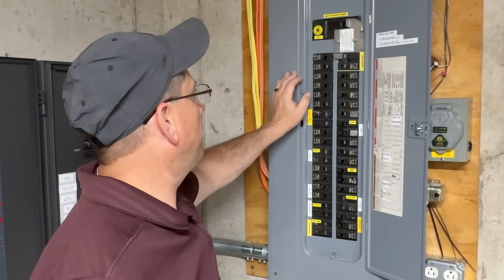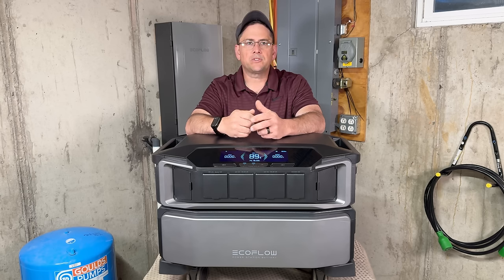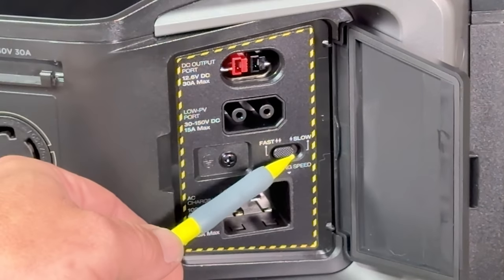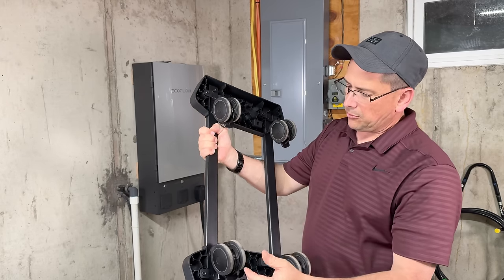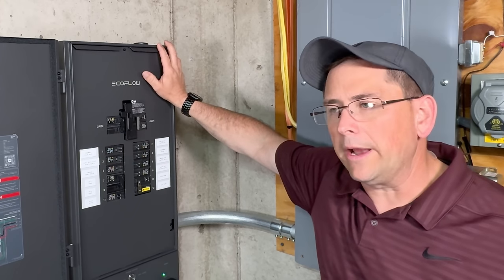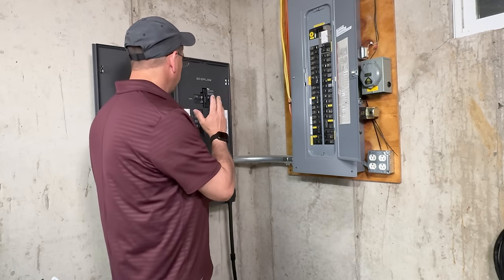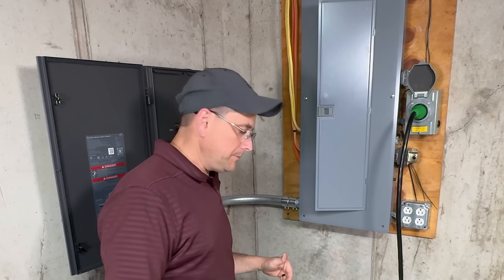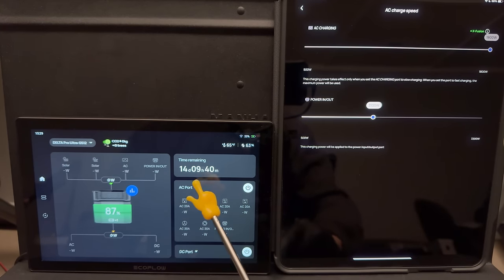EcoFlow Delta Pro Ultra & Smart Panel 2 Replaces Generac Standby Generators Part 1 of 2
Most powerful off grid whole-home backup solution can replace your loud and dirty generator with a ultra quiet and reliable renewable power. . The DPU can remove the worries of where to get gas during emergencies.

QUICK LOOK
-7.2kW-21.6kW output with up to 3 inverters
-Up to 90kWh capacity with 3 inverters and 15 batteries
-5.6kW-16.8kW solar input with up to 3 inverters
-Online UPS, 0-ms transfer time
-LFP battery 3500 Cycles to 80%  (9.5+ Year Life)

Now enjoy 12-month interest-free payments plan offer, available for as little as $484 per month.
For TX & CA homeowners: check out the latest ‘Hassle-Free bundle’- including a DELTA Pro Ultra, a Smart Home Panel 2, plus installation service, all for just $8,499.
for all US homeowners: The Smart Home Panel 2 Installation Consulting Service ensures a worry-free setup by tracking orders, managing fittings, and answering technical queries. (claim a $500 refund with customer service)

MORE DETAILS & SPECS
*   The most powerful whole-home backup solution
*   From 6kWh-90kWh capacity, for month-long power security.
*   Stackable Design DIY Friendly Plug-and-Play
*   Scalable from 1 × 6kWh battery to 15 units, offering a gigantic 90kWh.
For a typical American household during blackouts, that's over 30 days of minimum energy use*.
A flexible system of plug-and-play, DIY expansion. Stack and connect two Lego-like units in minutes, and the power's all set. Conveniently organize battery storage to save space.
*   7.2kW-21.6kW, 120V & 240V Output. One unit, all appliances covered, even 3-ton central a/c (LRA within 120A)
*   One inverter has a 7.2kW and split phase output (120/240V), to power every single home appliance, even a 3-ton central air conditioner*(peaking at 10.8kW for 10 seconds).
*   Plug-and-play design with tons of outlets, including 30-amp sockets, that enables you to power your home immediately, even if you're using EcoFlow DELTA Pro Ultra as a portable power station.
7200W output is guaranteed without restricting input power, which EcoFlow DELTA Pro can not.
*   5.6kW-16.8kW Solar Input. Industry's FASTEST solar recharging speed
Using a combination of high and low-voltage PV input, a single inverter can achieve an incredible 5.6kW input. Combine 3 EcoFlow DELTA Pro Ultra inverters and 42× 400W solar panels, and get an epic 16.8kW input, to generate an entire day's worth of energy in just 1 hour.
EcoFlow DELTA Pro Ultra allows you to customize your power using a flexible or rooftop solar system and make energy independence a reality.
*   AC Always on
The AC output power button will be turned on automatically once DELTA Pro Ultra has power, which ensures that appliances work even when you are not at home.

00:00 Faster Transfer Speed Than Generac Generators
00:14 Who I am and what I know about backup power
01:04 How much it weighs and the size
01:46 Ecoflow offers 230v split phase power
02:11 ecoflow is expandable to meet your growing needs
03:09 sustainable power thanks to solar
03:26 solar capacity & battery specs
04:00 easy to read & understand display
04:38 usb c & a outputs
04:59 front display lay out and specs
05:32 20ms ups and no delay backup
09:04 superior cooling with low noise
10:33 smart home panel 2 transfer switch
15:16 how to use without a transfer panel
18:13 generator inlet box option
22:59 ecoflow app vs powerinsight manager
28:56 follow up questions and what the next video will cover